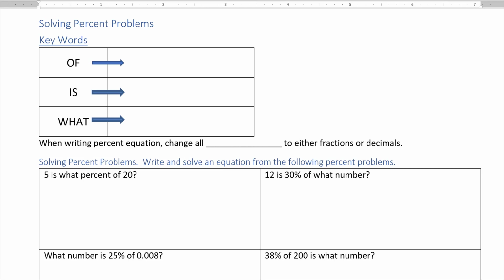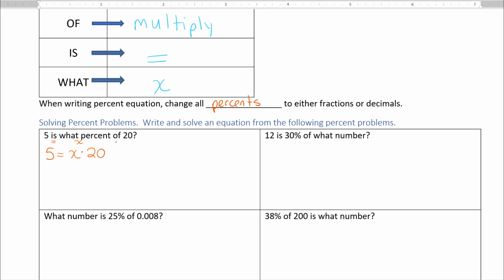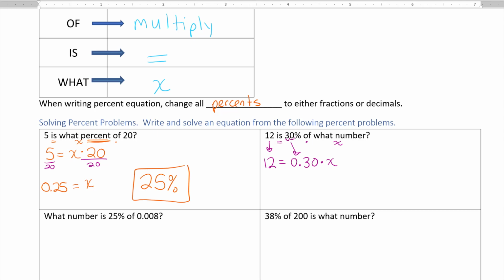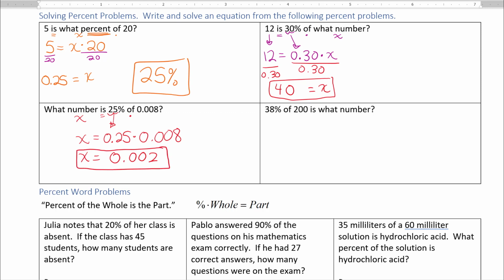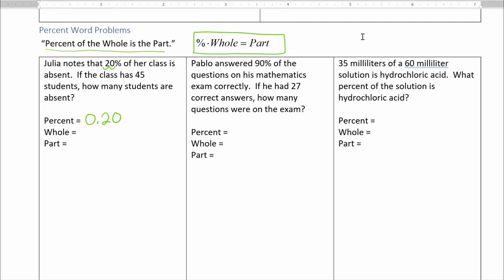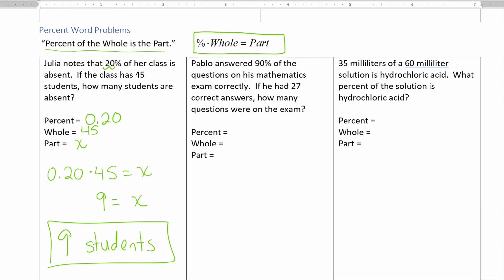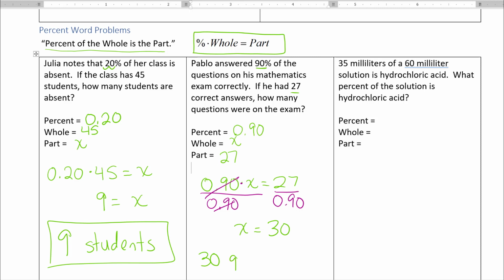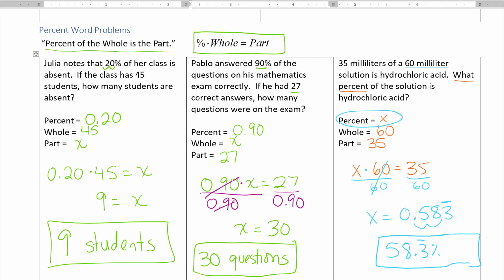0232 B5 Part 3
Ratios, Rates, Proportions & Percents